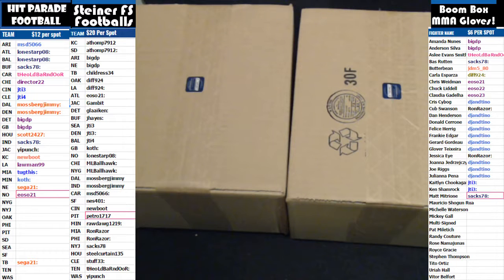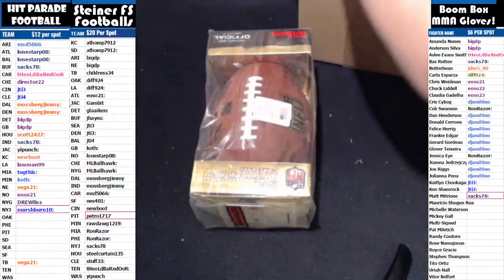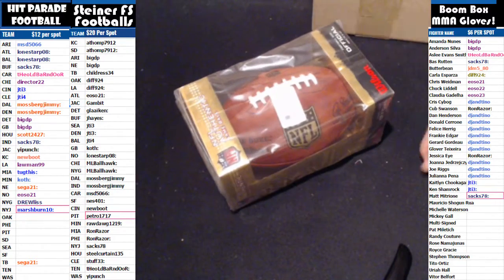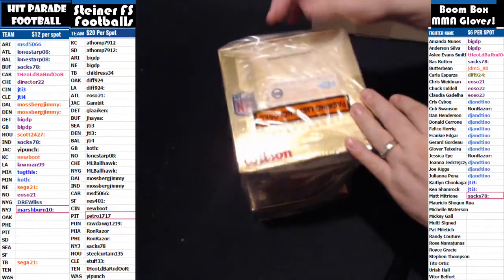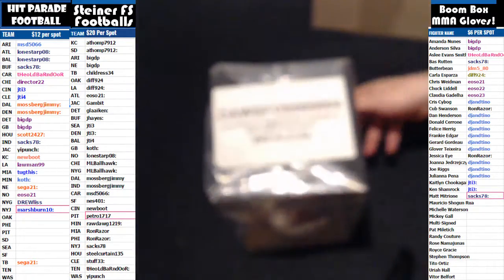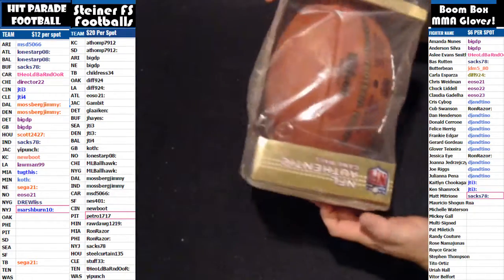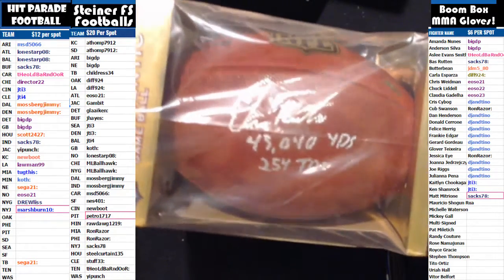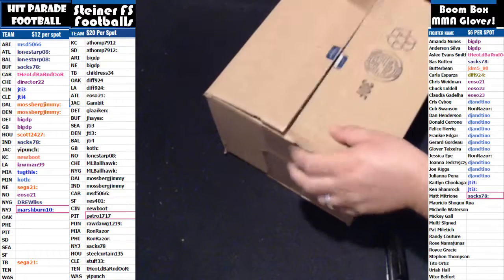2017 02 26 2 Boxer Steiner FS Football, Len Dawson, Dan Fouts